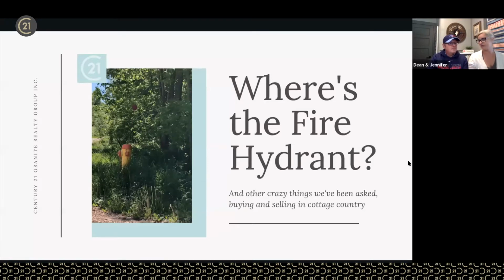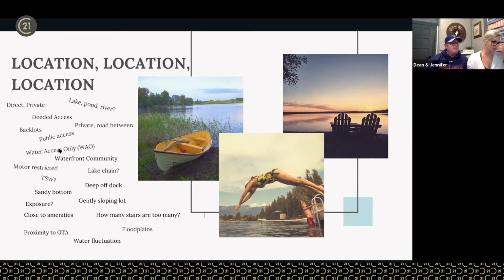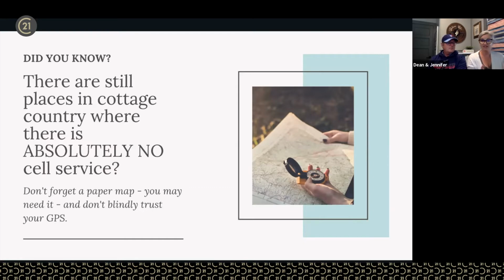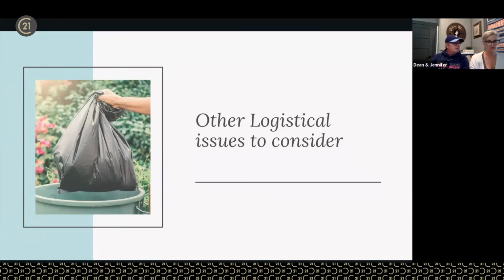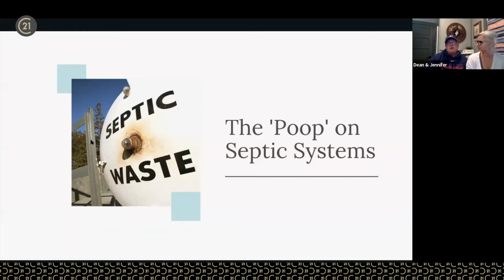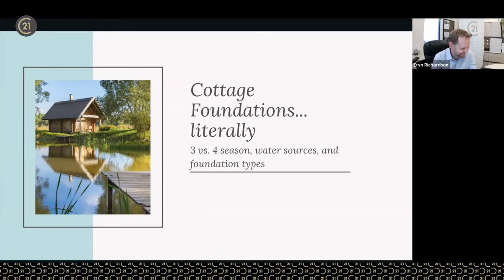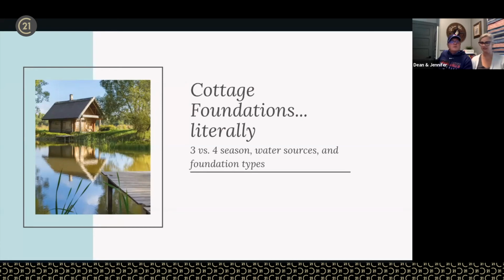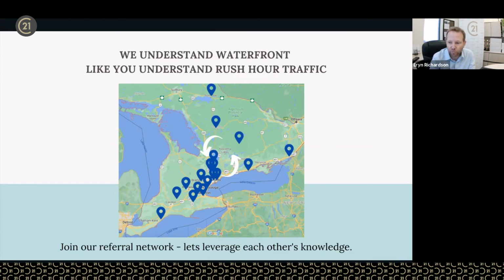Buying and Selling Cottage Properties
This video is presented by Dean and Jennifer from Century 21 Granite Realty Group.